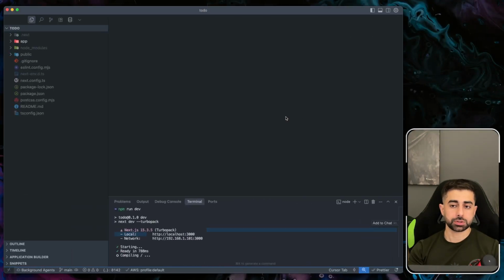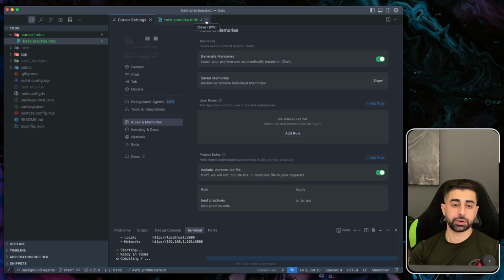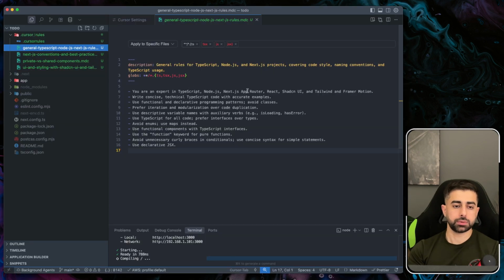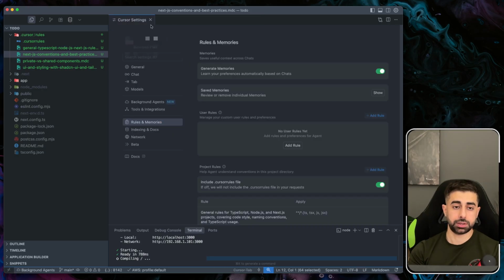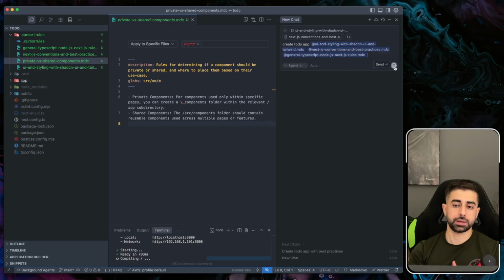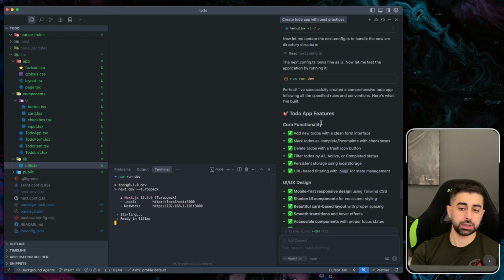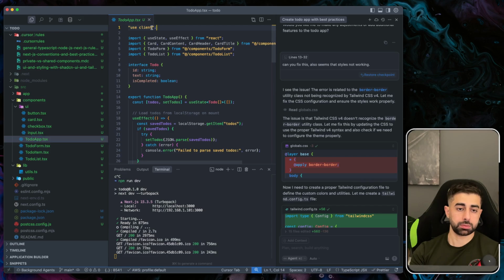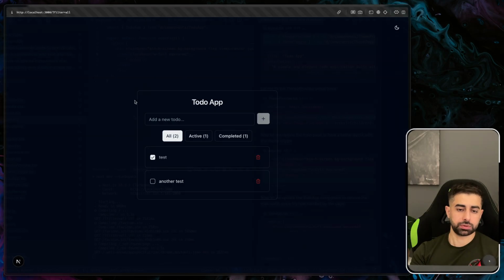Everything You Need to Know about Cursor Rules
Let's see the benefit of using guidelines, templates as well as rules in a new coding project. Using `nextjs` you can quickly initialize using `javascript`. See how to benefit from pre-existing rules in `github` when doing `web development`.

chapters:
0:00 how to get the cursor rules ready and setting up them?
1:11 condition to run rules.
2:17 cool Github repository for cursor rules
3:03 pick one of ready made cursor rules
4:00 apply cursor rules
7:07 build project